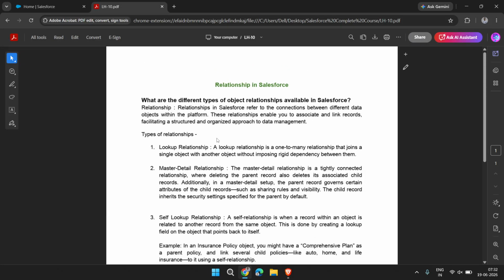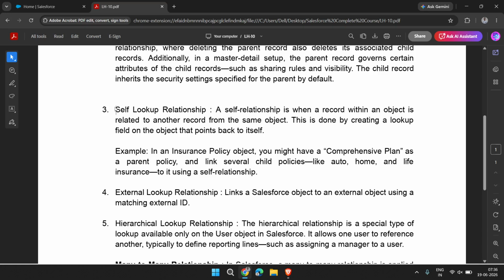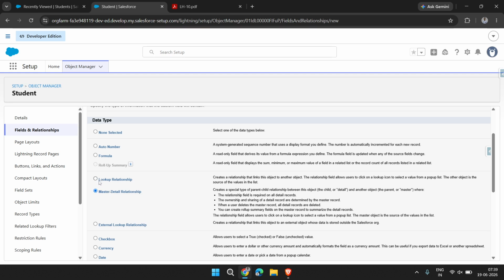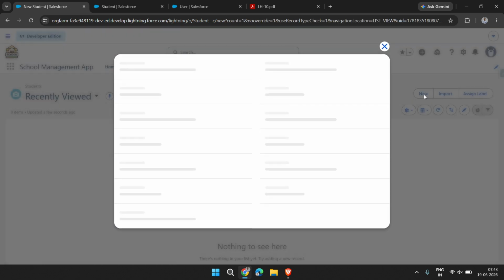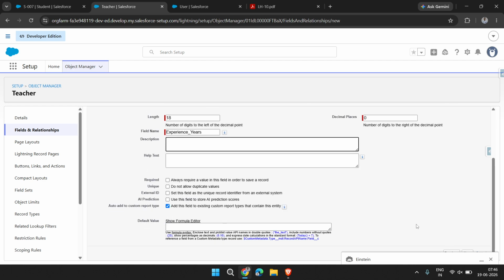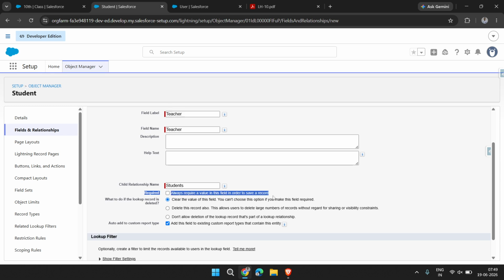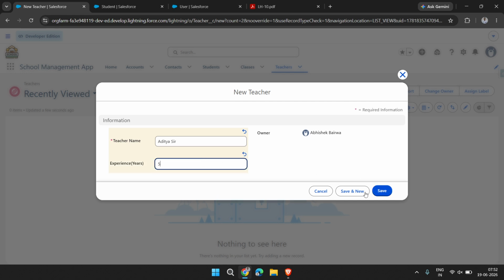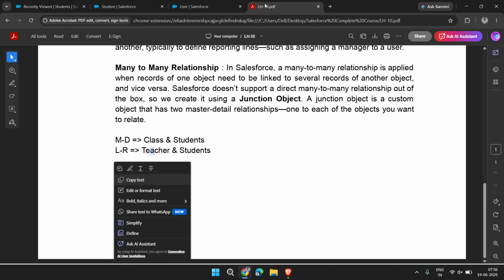#10 Relationship in Salesforce : Lookup and Master-Detail Relationship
In this Video explained about relationship in Salesforce
How to create Relationship in Salesforce
How to create Master Detail Relationship
How to create Lookup Relationship
What are the different relationship in Salesforce
How to create Many to Many relationship in Salesforce
How to create Junction object in Salesforce